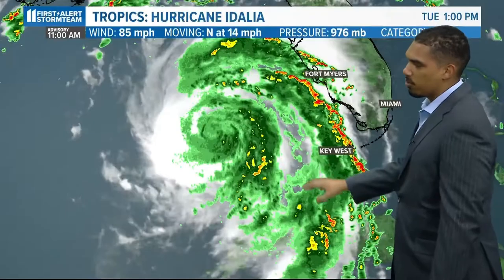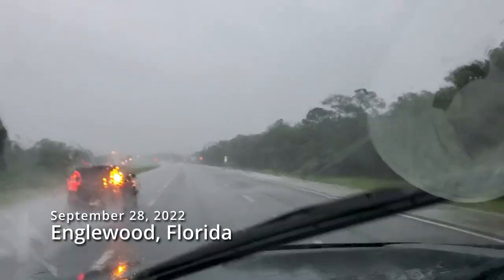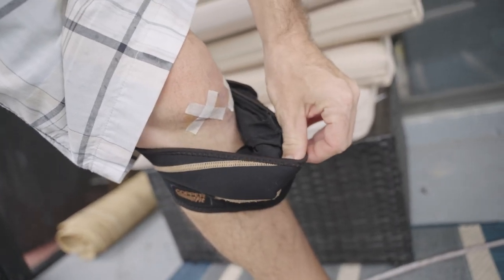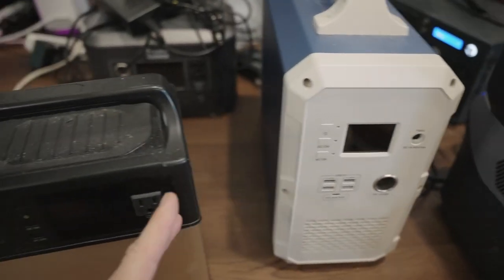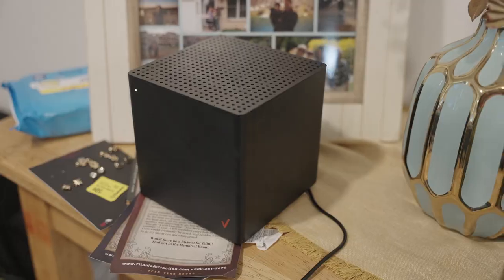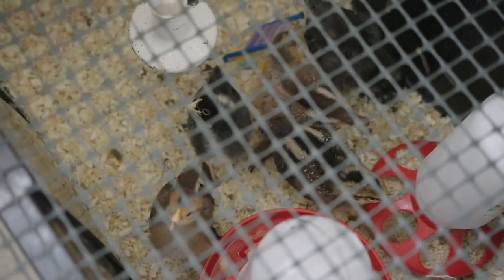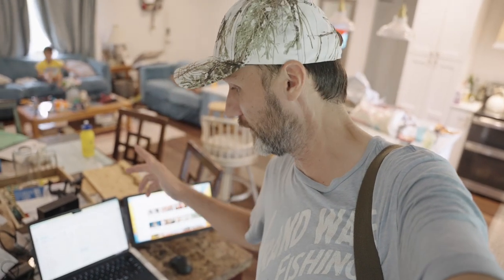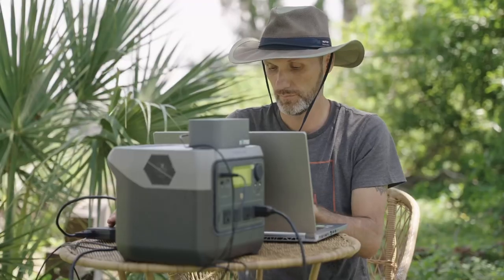The calm before the storm! (natural disaster preparations)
Hurricane Idalia preparations! ⬇️Here is a list of all the items I show in the video⬇️

➡You can get the Bluetti solar generator
Amazon Canada

➡BigBlue Solar Generator

➡Portable DC Fridge